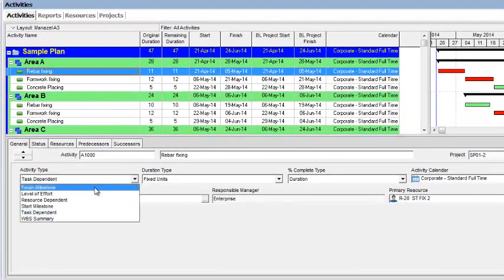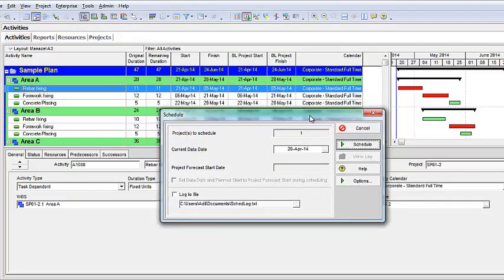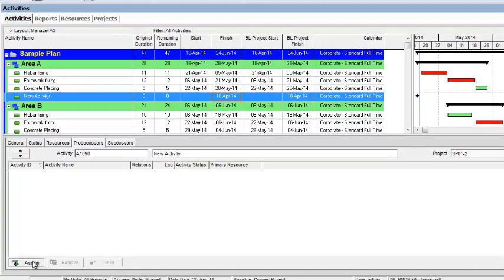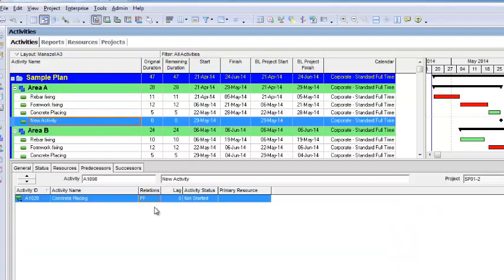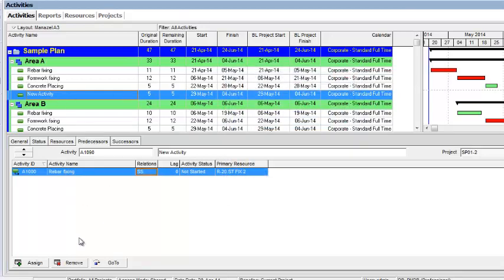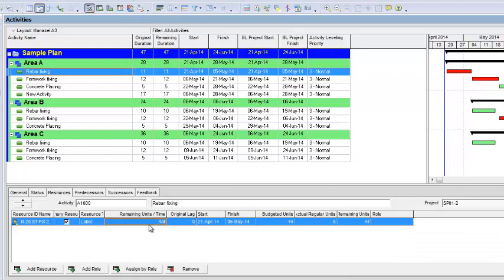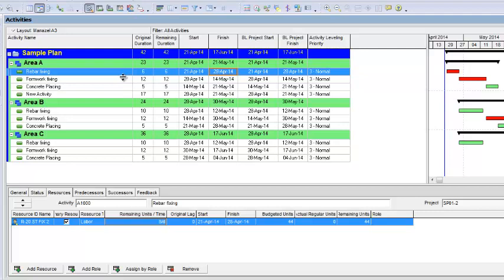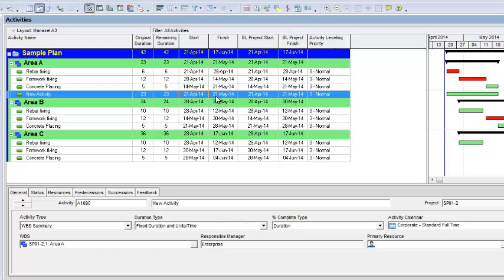What are activity types and their role in Primavera P6